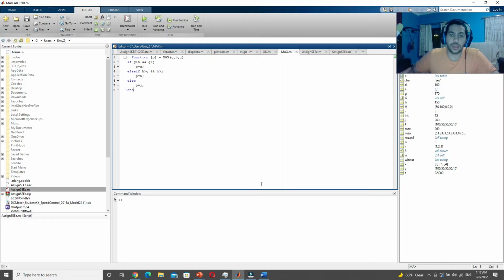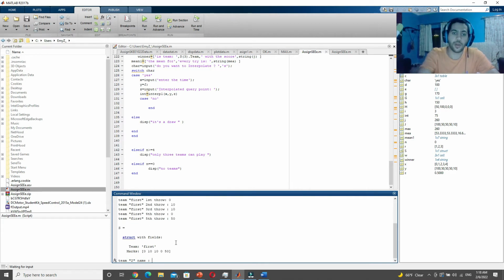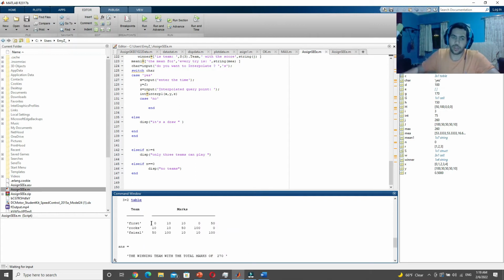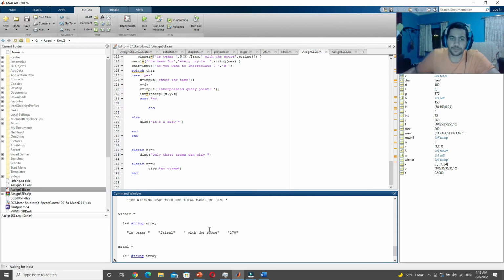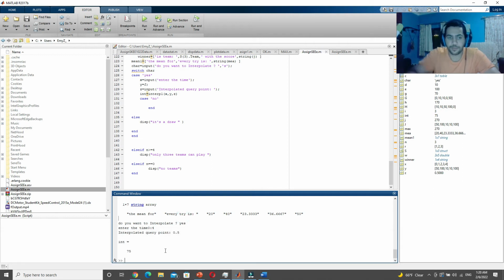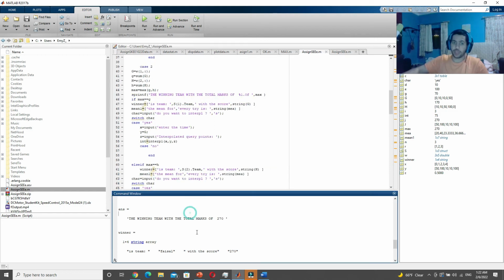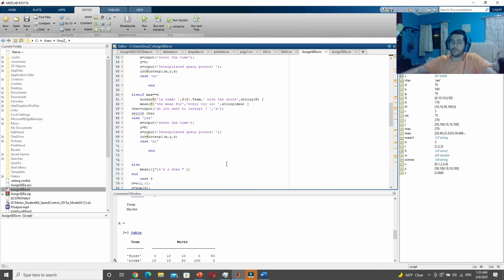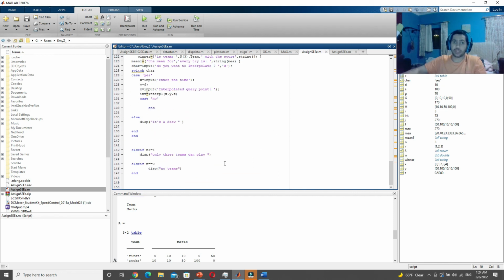SEEE 1022 ASSIGNMENT